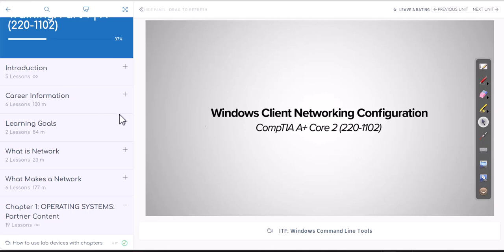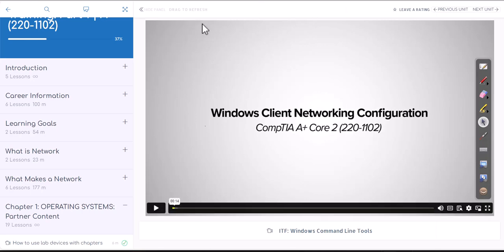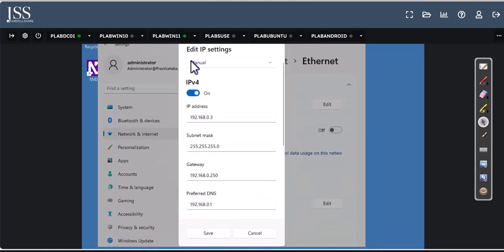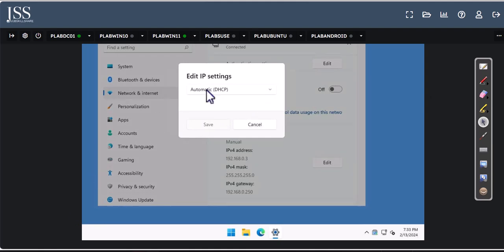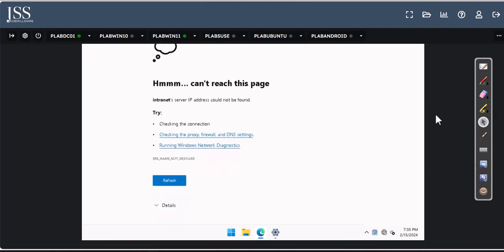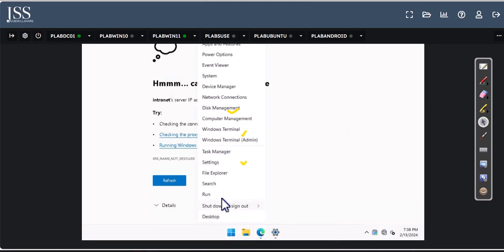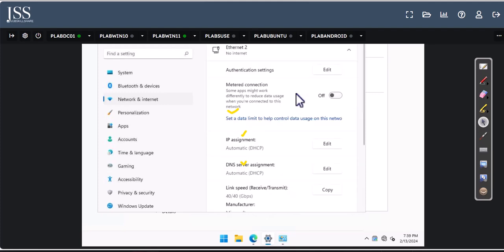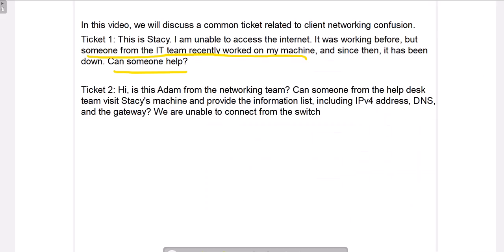IT Support Ticket: Windows Client Networking Configuration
In this video, we will discuss a common ticket related to client networking confusion.

This video is related to the course 'Modern IT Support Training: Part 1 | A+ (220-1102),' Chapter 1, Unit: 'Windows Client Networking Configuration'

Ticket 1:
This is Stacy. I am unable to access the internet. It was working before, but someone from the IT team recently worked on my machine, and since then, it has been down. Can someone help?

Ticket 2:
Hi, is this Adam from the networking team? Can someone from the help desk team visit Stacy's machine and provide the information list, including IPv4 address, DNS, and the gateway? We are unable to connect from the switch